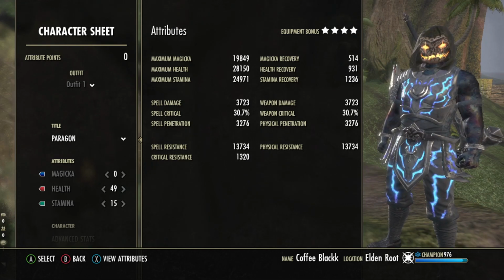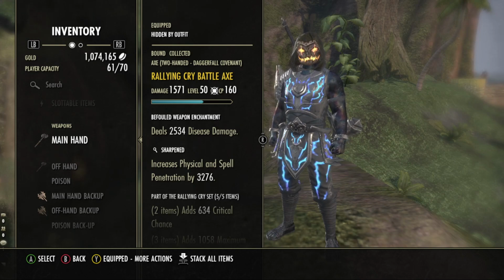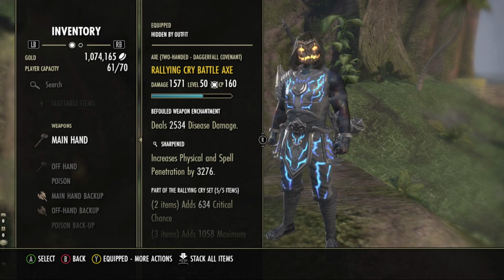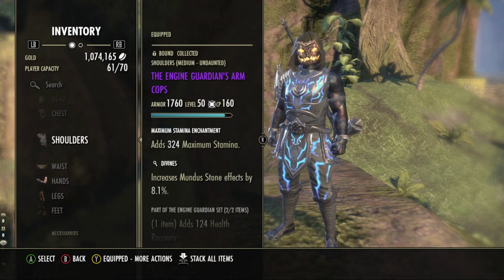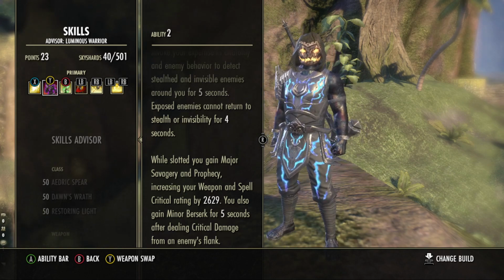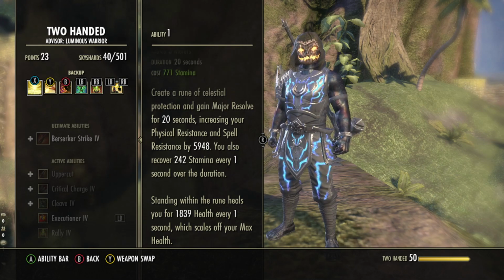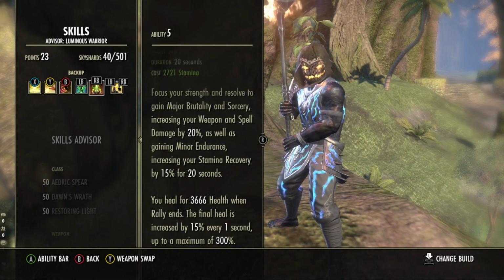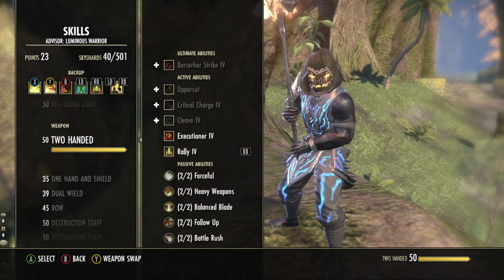ESO - Stamina Templar PVP Build Video! This New Set is AMAZING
Hey guys, my first build video since being back to youtube :) I hope you enjoy it
- ANOTHER build video is coming if this gets 25 likes